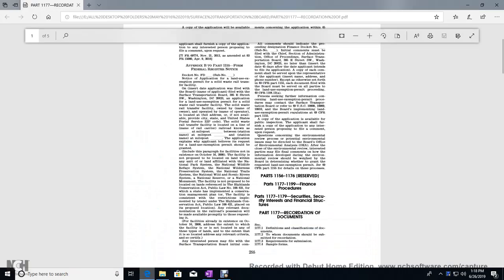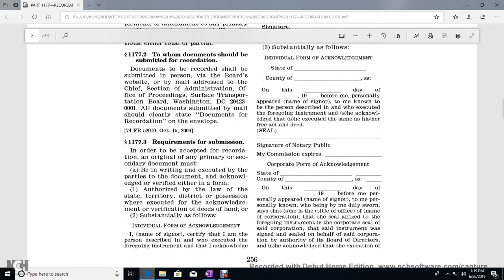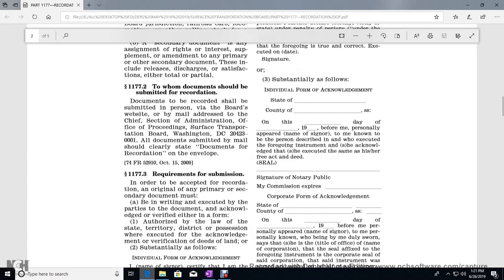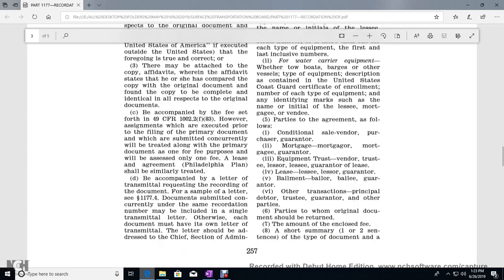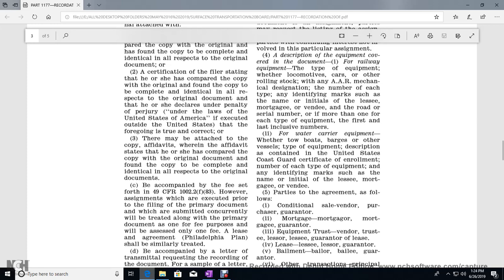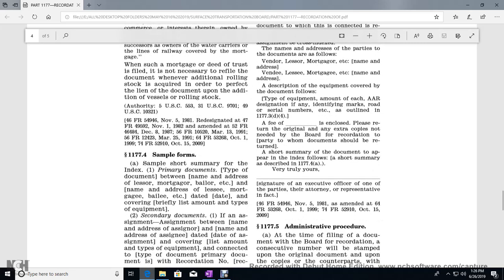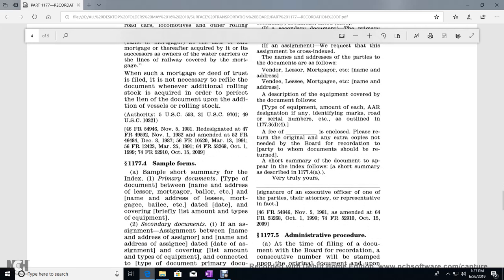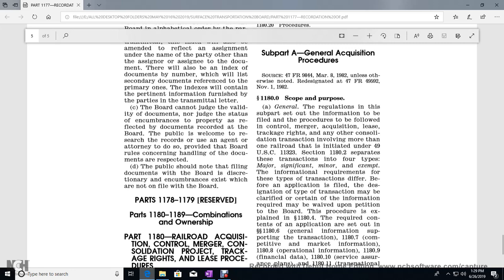PART 1177—RECORDATION OF DOCUMENTS